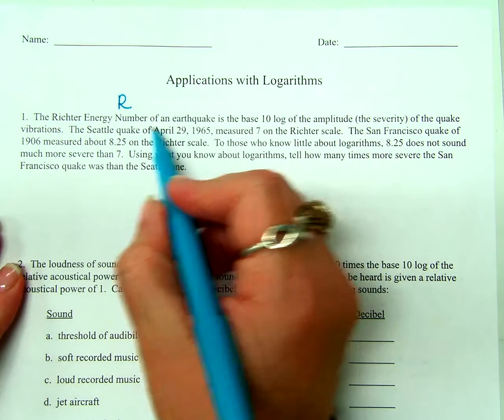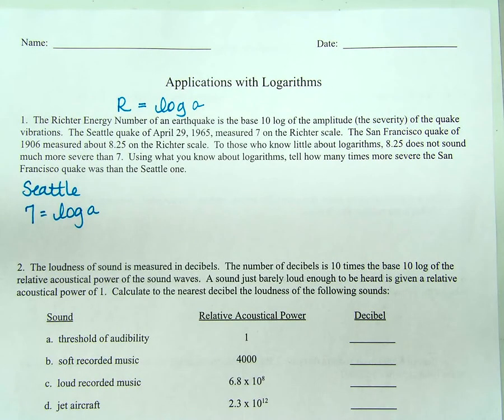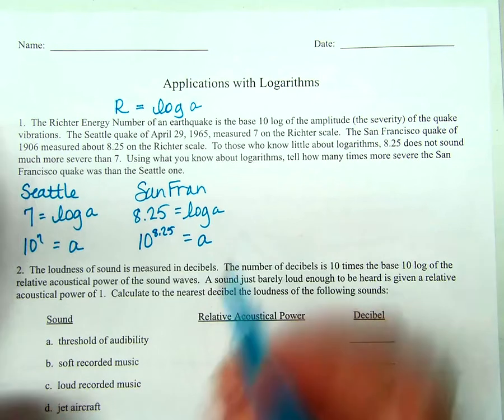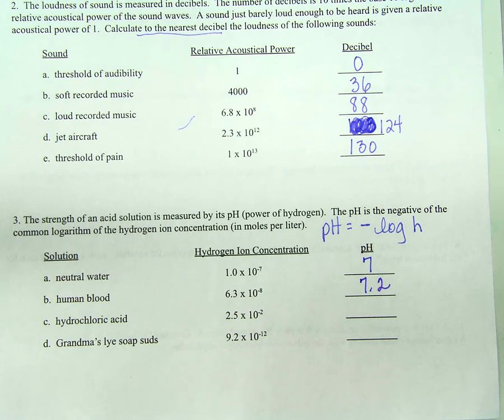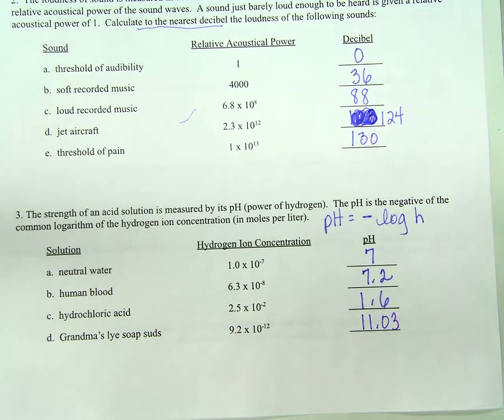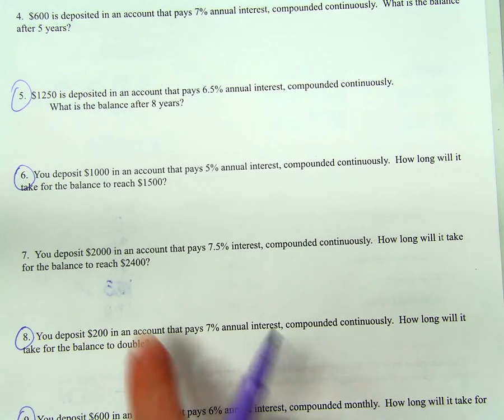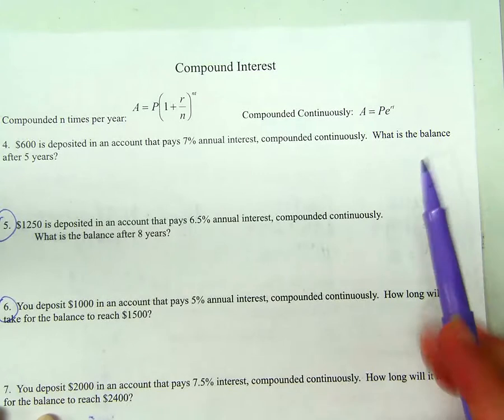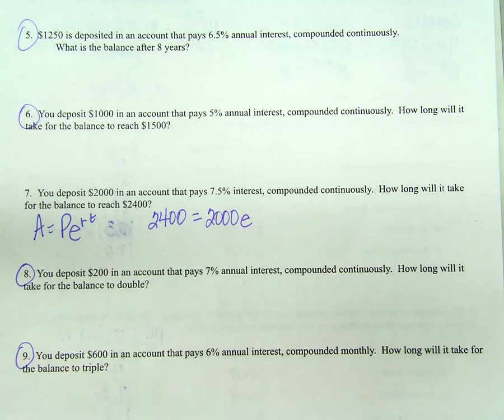applications with logs 16 17